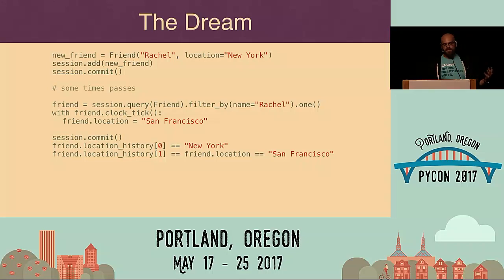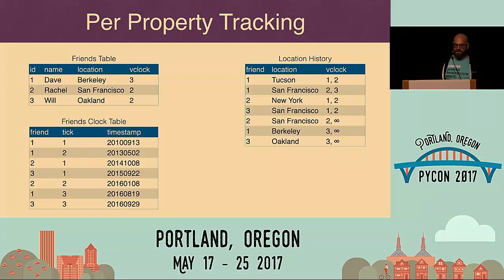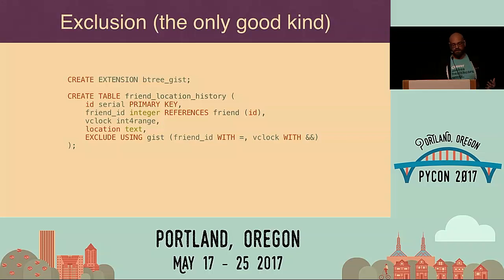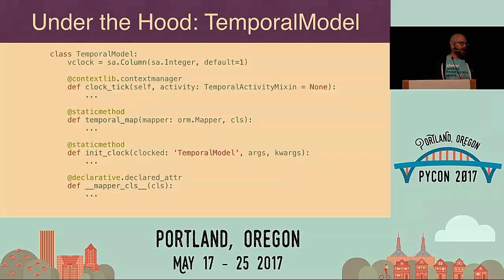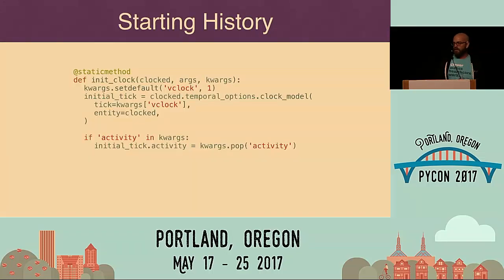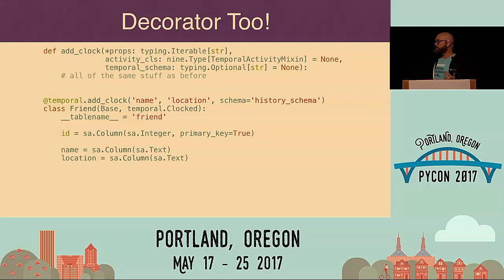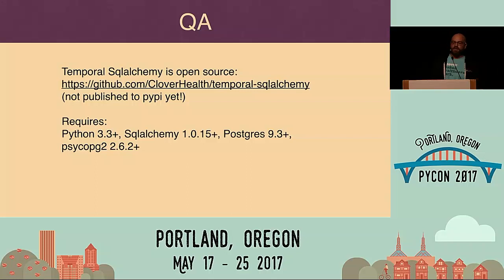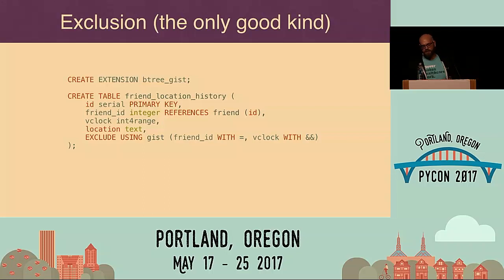Joseph Leingang Temporal Data Structures with SQLAlchemy and Postgres PyCon 2017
"Speaker: Joseph Leingang

SQLAlchemy and Postgres provide several useful tools that allow us to build and query records through time: _temporal models_. Combining a need to have robust auditing, as well feature development on per-property history, we can turn “regulatory overhead” into an exciting technical challenge. At Clover Health we have built a small library to automate the task of decorating a model and making it “temporal.” This talk aims to demonstrate the underlying data model and interface for building this system.